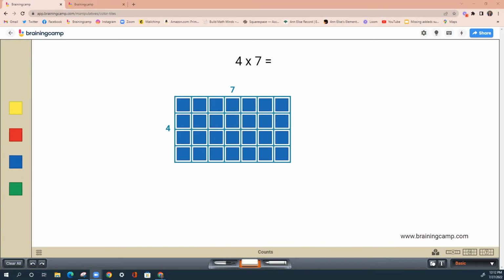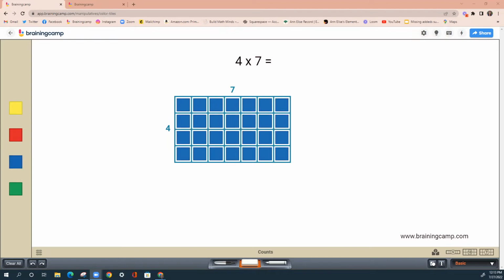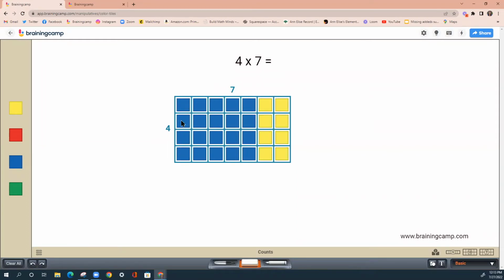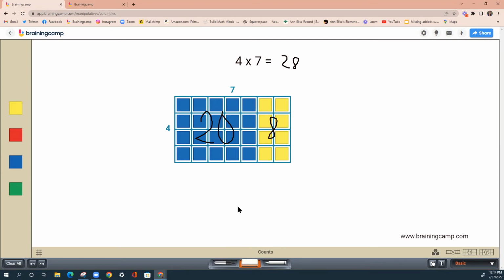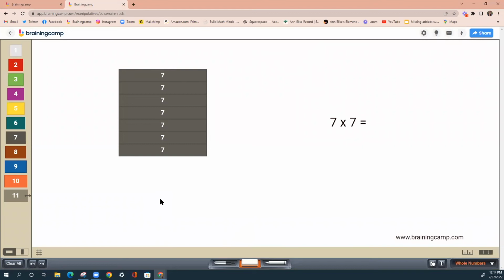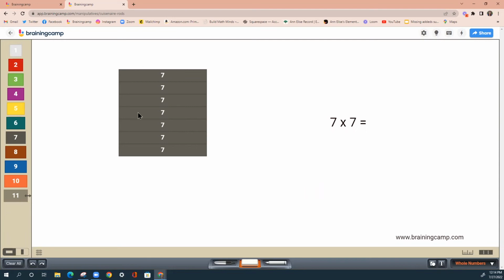Multiply by 7